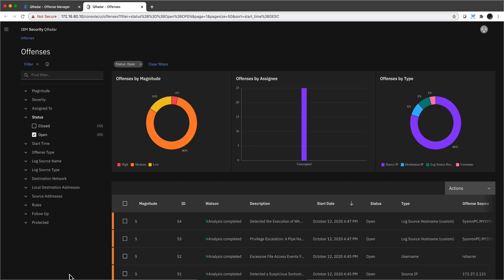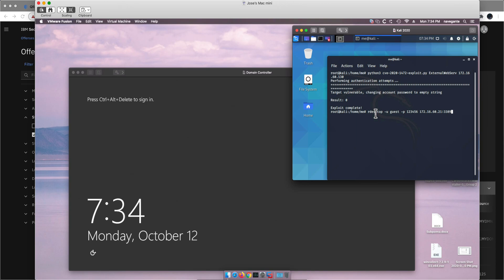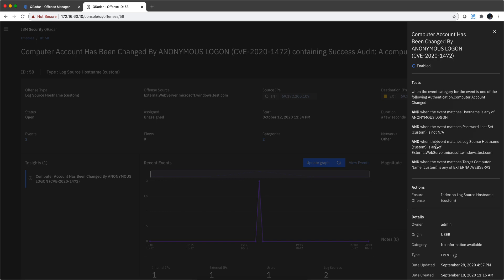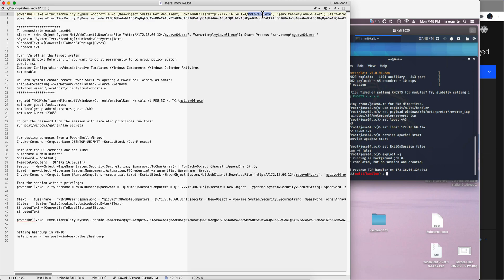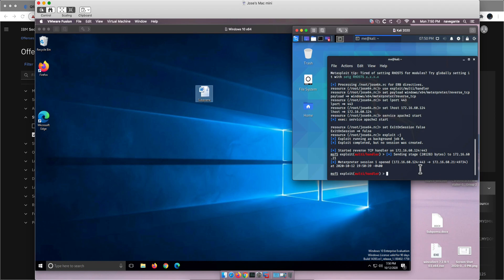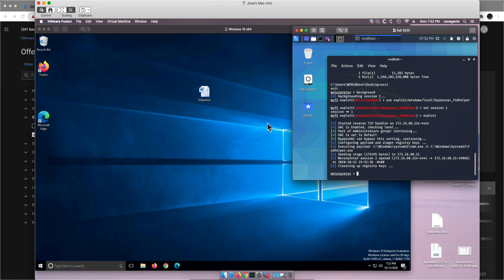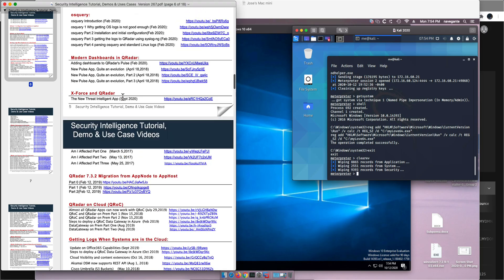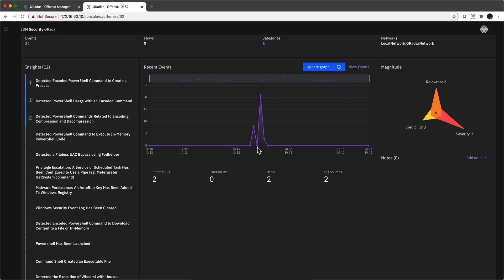The Value of QRadar in Action